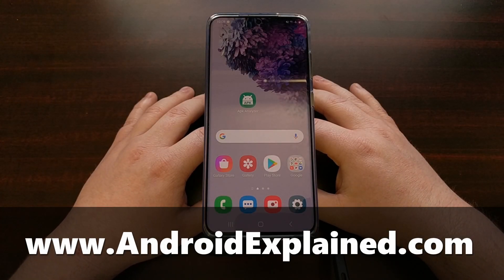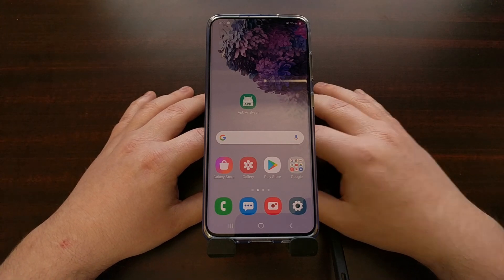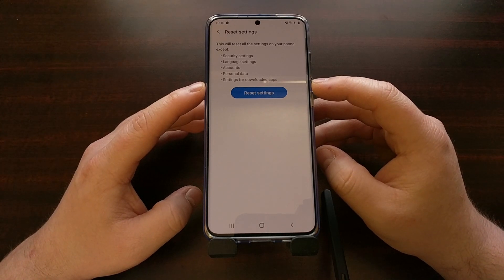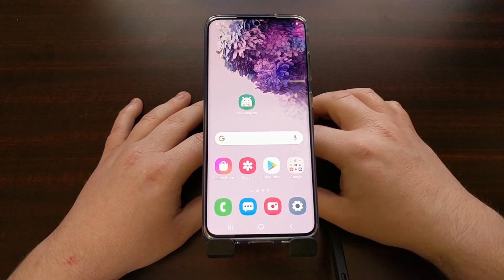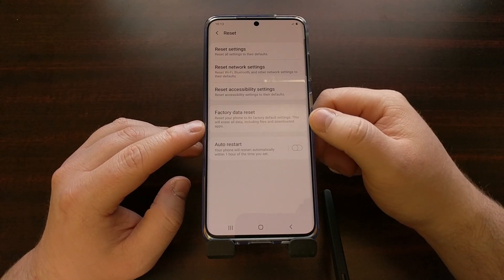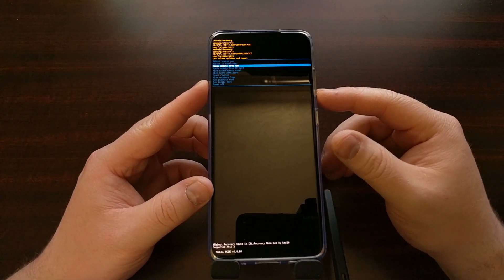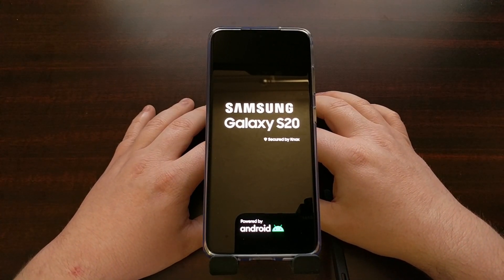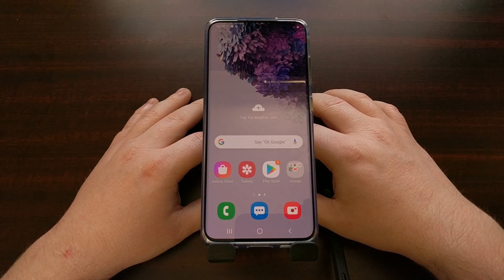Factory Data Resetting the Galaxy S20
00:00 - Intro
01:21 - Software Settings Reset
04:00 - Galaxy S20 Factory Reset (within Android OS)
04:49 - Data Reset within Recovery Mode
07:30 - Result of Galaxy S20 Data Reset

Sometimes random bugs begin to surface on Android smartphones and tablets. These bugs can cause performance to stutter, battery life to suffer, application crashes, and even a bootloop.

More often than not, these bugs appear directly after a system OTA update. It's something that just happens on computing devices (including smartphones running Android). These aren't widespread bugs specific to the update, but just something that can happen.

To fix them, we need to perform a factory data reset on the Samsung Galaxy S20, Galaxy S20+, or Galaxy S20 Ultra. We can do this in a number of different ways and I go over each of them in this video.